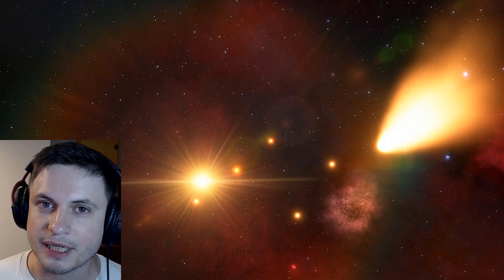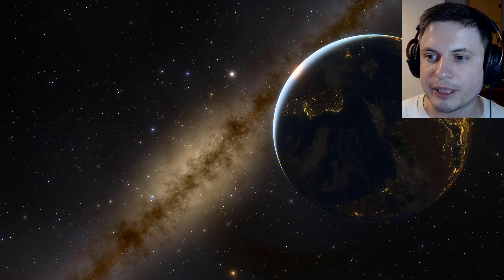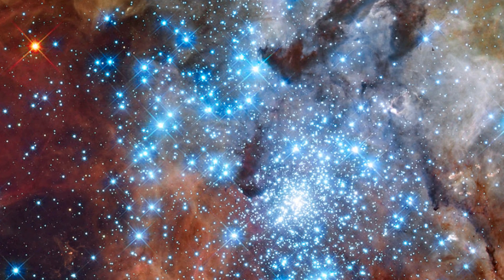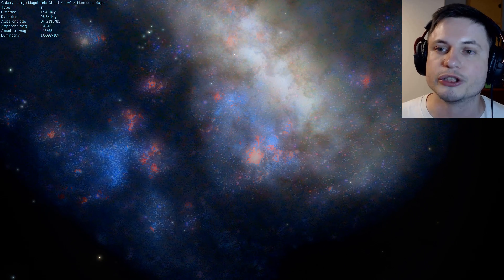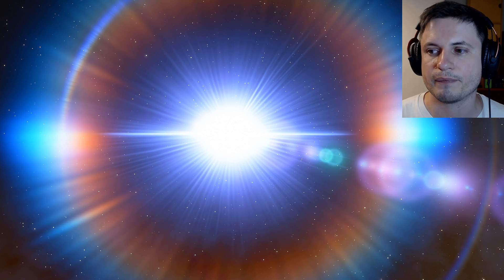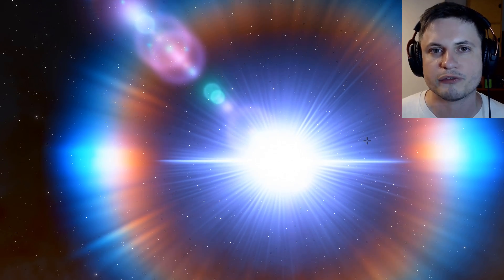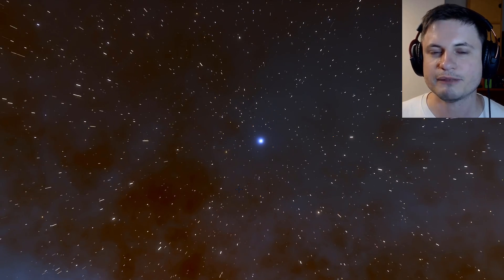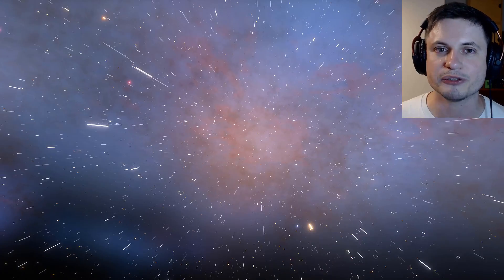THE HOTTEST STAR IN THE UNIVERSE - Melnick 34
In this video, we will talk about the hottest star in the universe...or maybe just local galactic cluster - Melnick 34

1GFiTKxWyEjAjZv4vsNtWTUmL53HgXBuvu